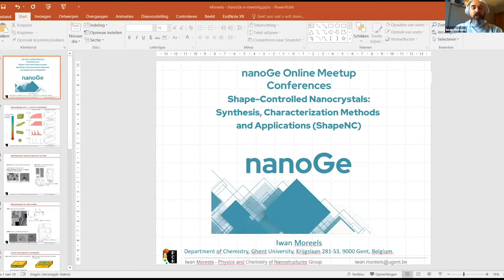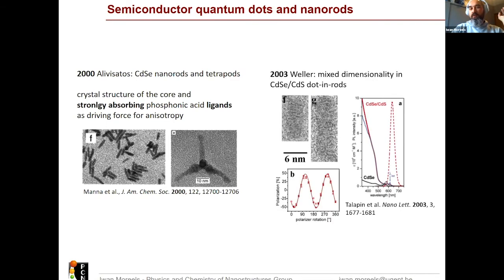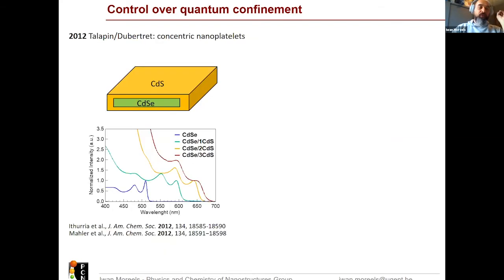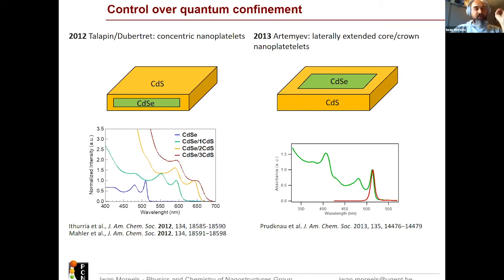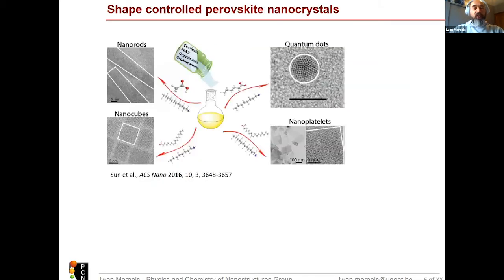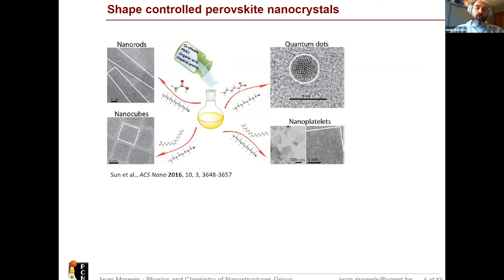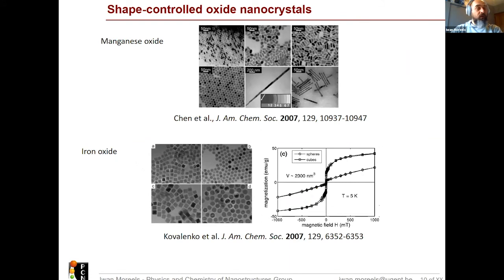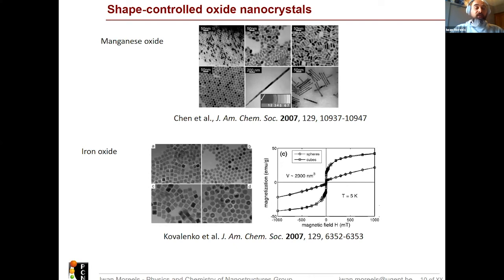Shape-Controlled nanocrystals by Iwan Moreels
An introduction to Shape-Controlled Nanocrystals.
It includes synthesis, characterization methods and application of its.

nanoGe Educational Resources are a series of audiovisual materials that aim to serve researchers, teachers and students in their training process in the perovskite and photovoltaic fields.